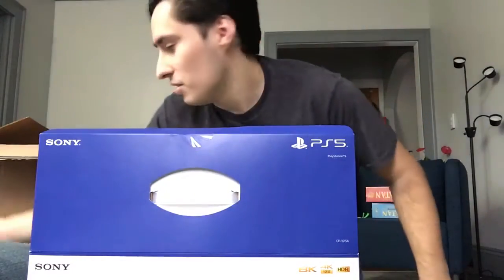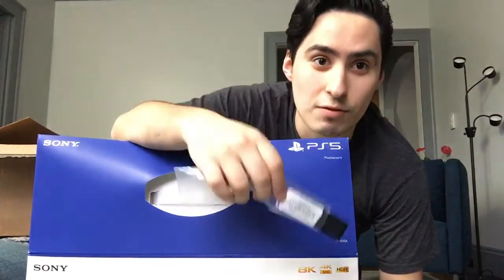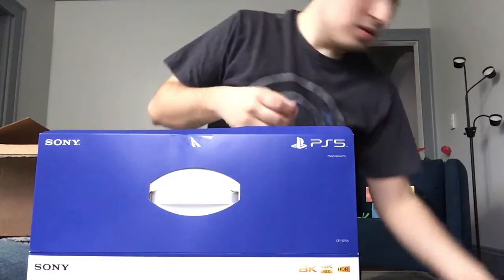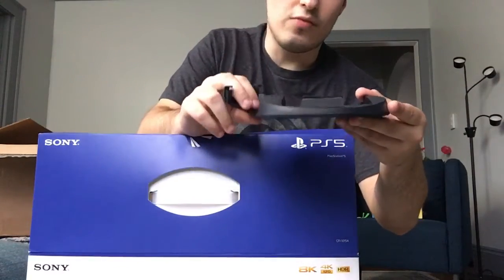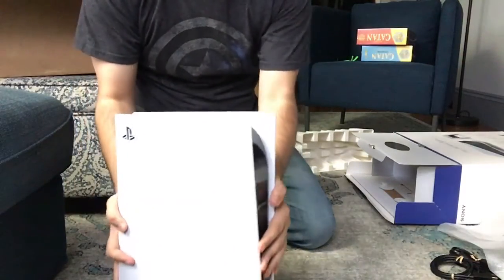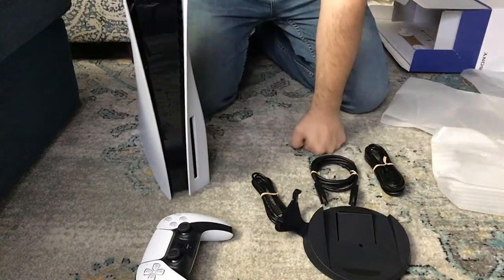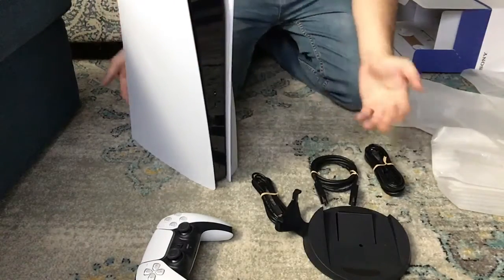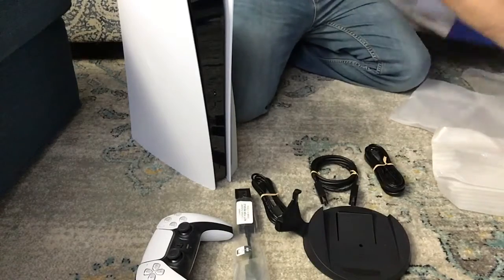PS5 Unboxing Video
Got the new PlayStation 5. Can’t wait to check out it’s contents and review ps5 games.